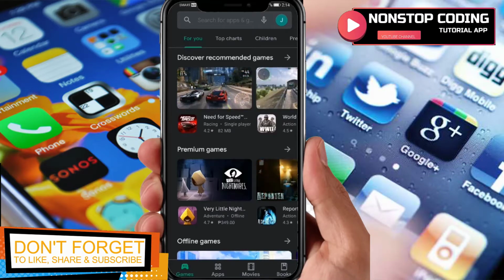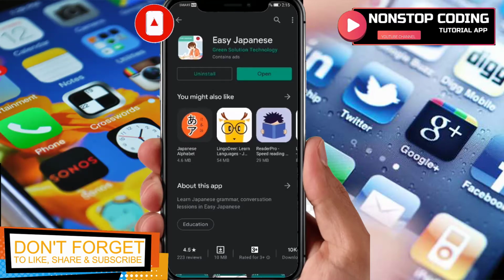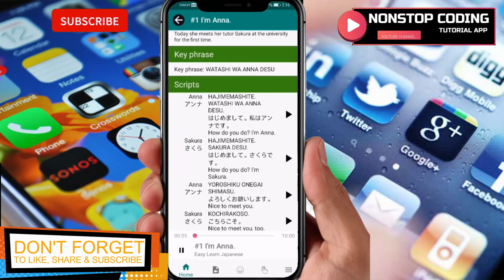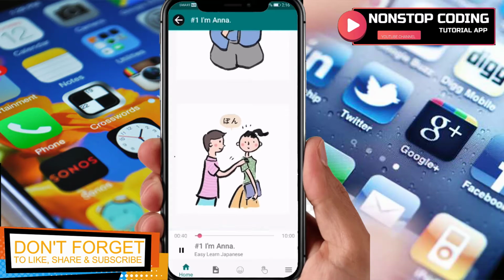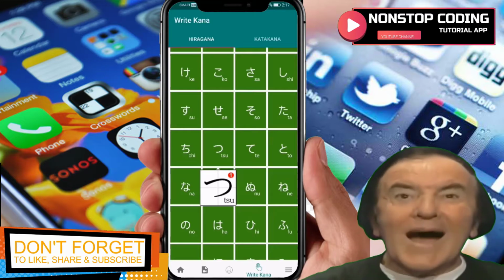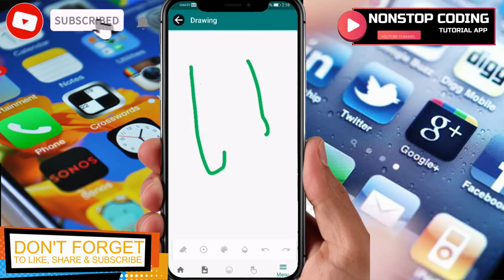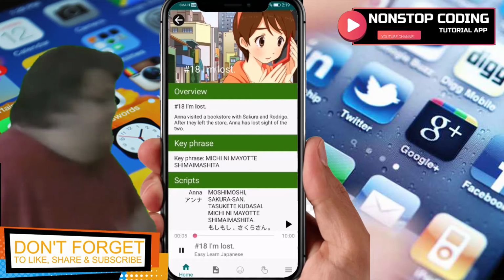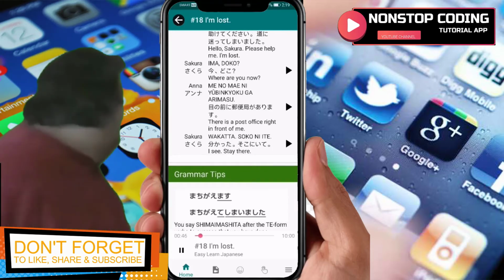How To Use Easy Japanese | Learn Japanese Conversations With Video Lessons Android APPS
In this video, I'll show you How To Use Easy Japanese | Learn Japanese Conversations With Video Lessons Android APPS
Easy Japanese

Why use Easy Japanese?

* Easy Japanese was developed to learn japanese is easy with a native Japanese.
* Easy Japanese has many audio, video funny lessons at various levels.
People who have just started learning Japanese can start with the basics and improve their skills from there.
Whether you’re listening to our Beginners, Intermediate, Advanced, you have listening practice via completely natural conversations and interviews, covering interesting news, Japanese culture, current affairs, and travel.
In addition, Easy Japanese also provides the transcript of the audio can help you more accurately verify their capabilities.
* Start now to learn how to speak Japanese for free online.

MAIN FEATURES:
- Learn Japanese Online with various levels.
- Learn Japanese Conversations with video lessions.
- Support the transcript, vocabulary of the audio, video.
- Learn Hiragana, Katakana and Kanji.
- Pratice writing Japanese Kanji is easily.
- Support for playing audio on background.